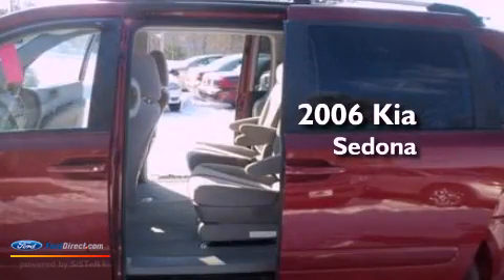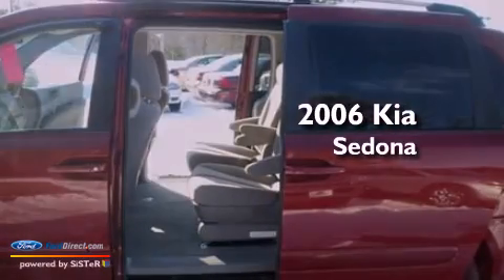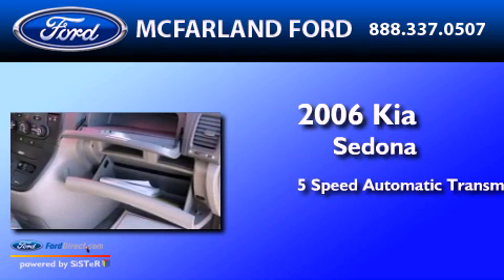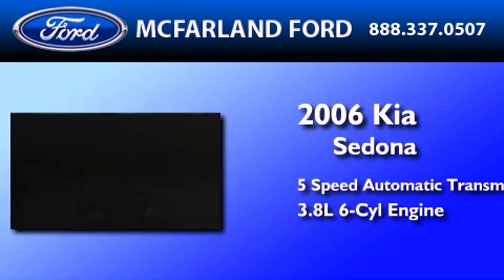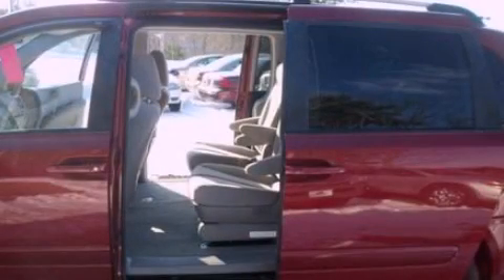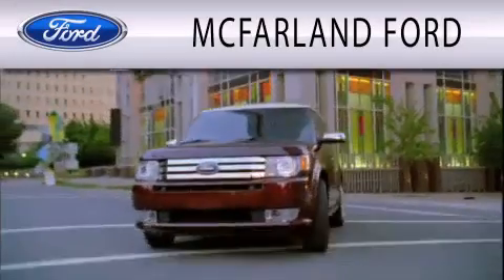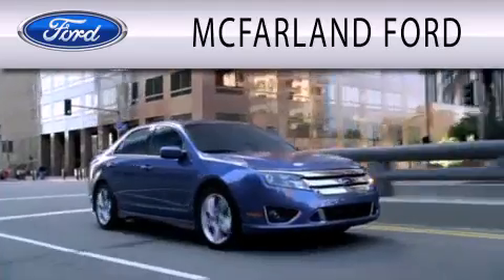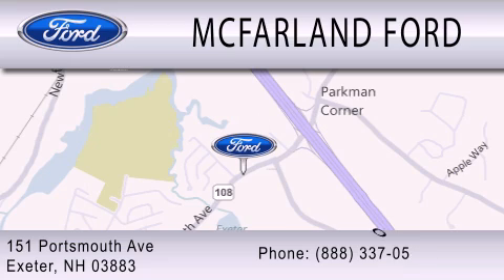2006 Kia Sedona Portsmouth NH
Year : 2006
 Make : Kia
 Model : Sedona
 Engine : 3.8L V6 24V MPFI DOHC
 Trans . : 5-SPEED AUTOMATIC
 Exterior : BURGUNDY
 Miles : 86,518

 Stock : MP3723